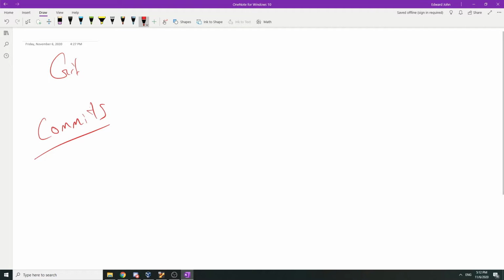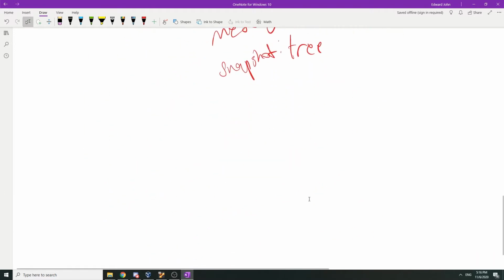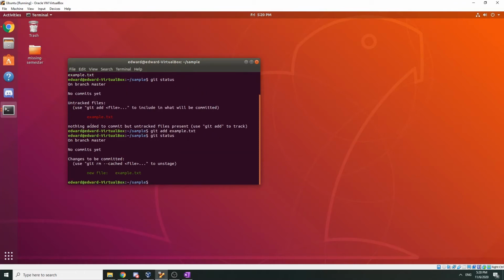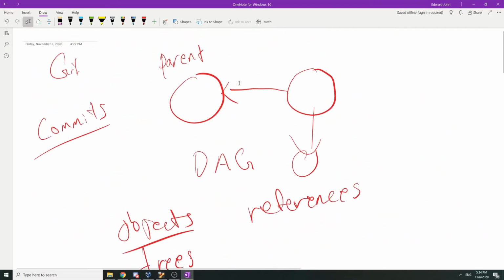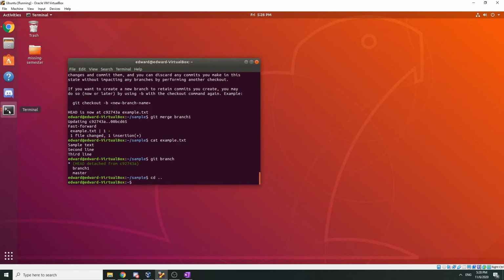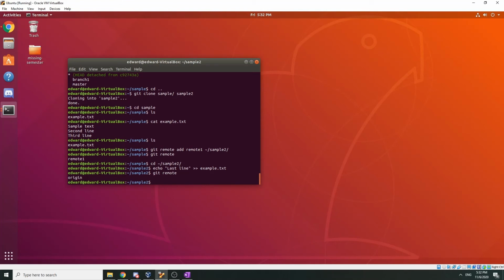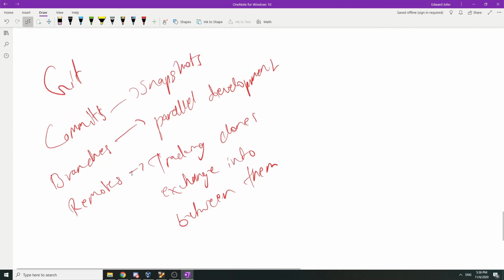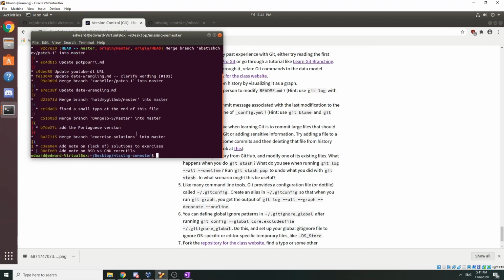BCCS Meeting 4: Git